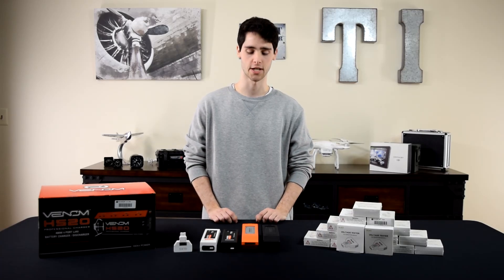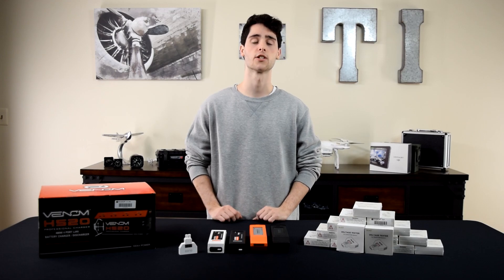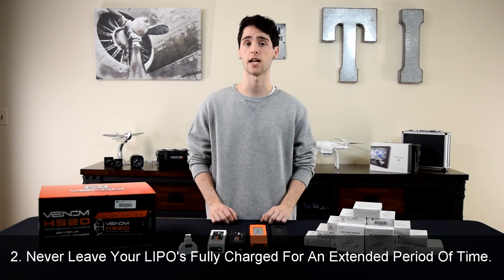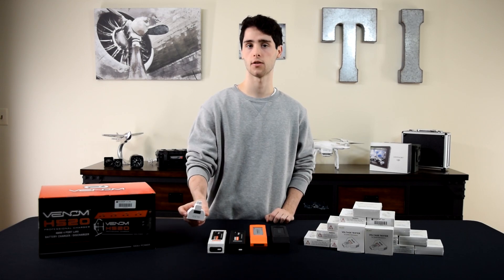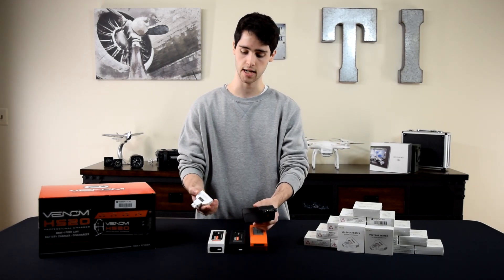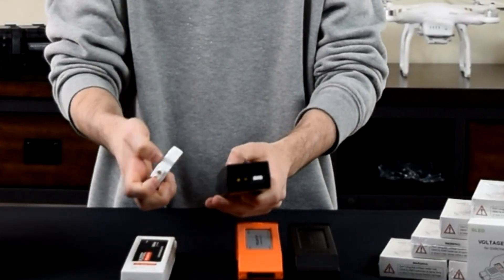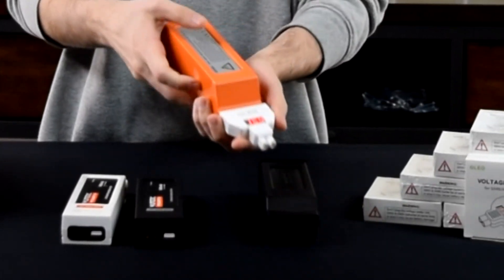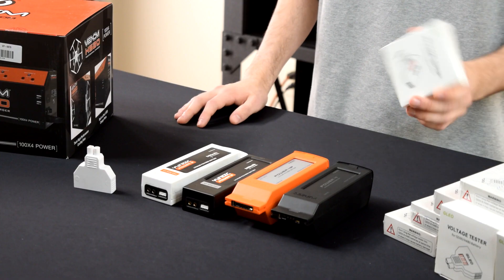How to Easily Check The Voltage of Your Yuneec Drone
Mike from Terrestrial Imaging shows you how to check your Yuneec Typhoon H, Yuneec Typhoon H Plus, Yuneec H520 and Yuneec Q500 battery voltage the easy way!  Stop doing it the hard way and get your voltage tester from Terrestrial Imaging.  or call 800.FLY.0530.